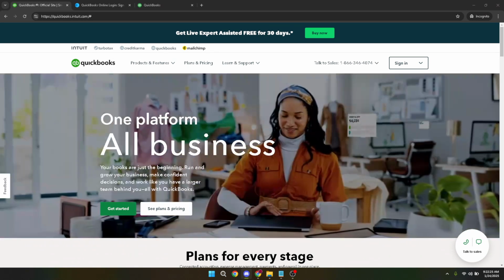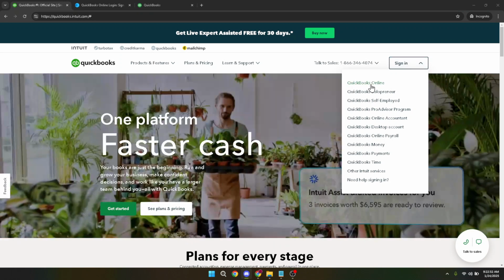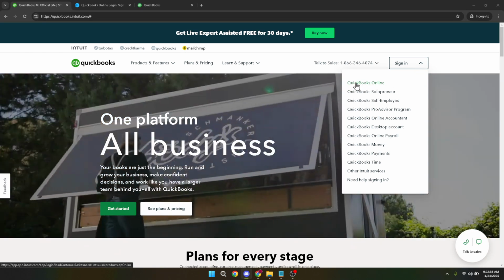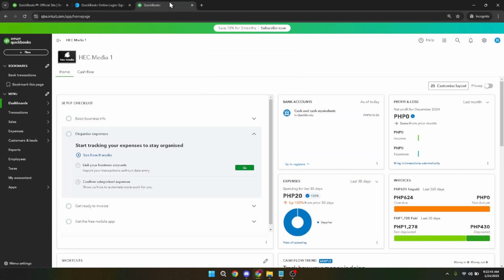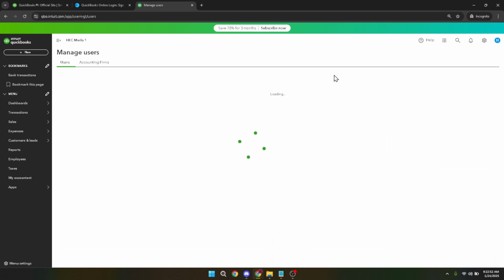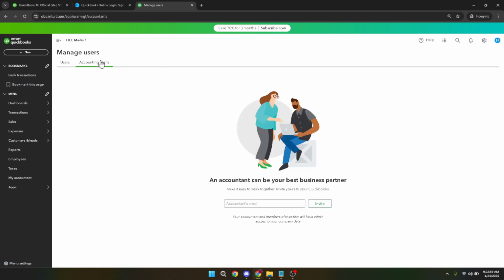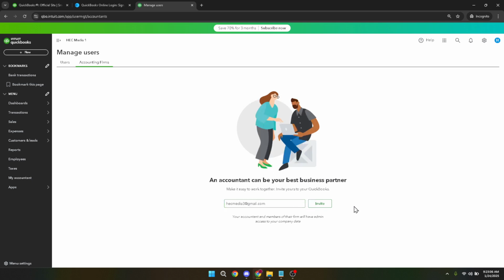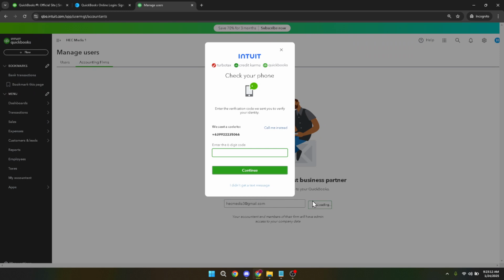How to Create an Accounttant Copy on Quickbooks (Full 2025 Guide)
In today's video we will show you quickbooks,quickbooks online,quickbooks desktop,how to use quickbooks,quickbooks tips and tricks,how to use quickbooks online accountant,accountant,how to use quickbooks online,2025 quickbooks online certification,quickbooks certification study material level 1 2025,quickbooks tutorial,quickbook,quickbooks online study material lever 2025,quickbooks online certification 2025,how to create quickbooks invoice on tally forms submission,learn quickbooks